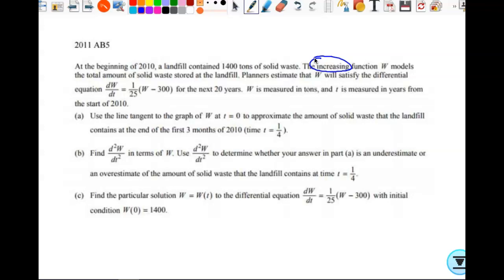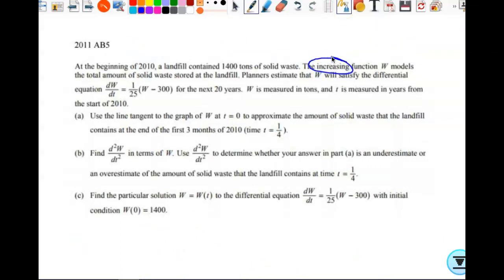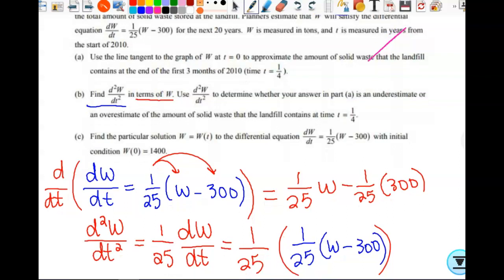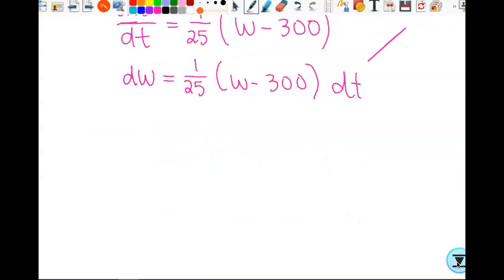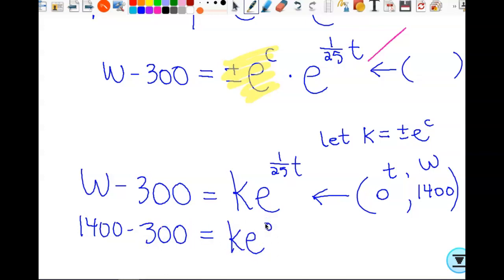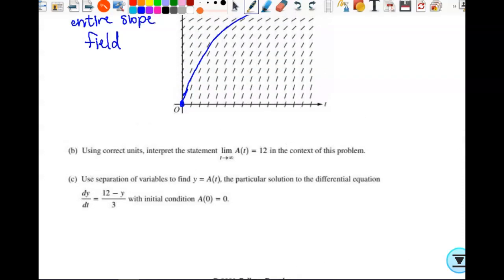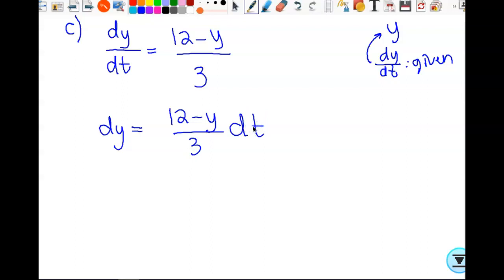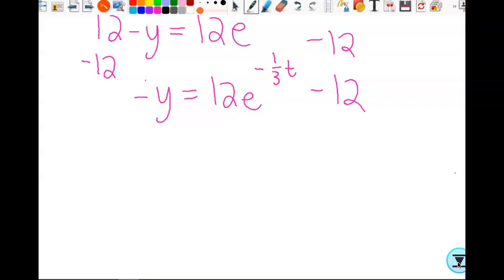Differential Equations Day 5 2223